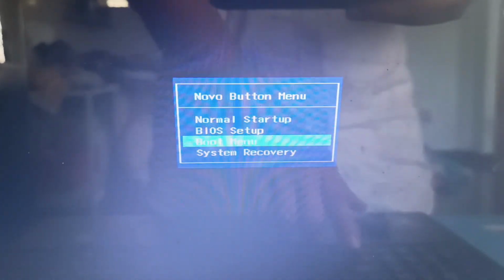Unlocking Your Lenovo G50-80: BIOS Setup, USB Legacy Mode, and Windows Installation Guide! | How To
this comprehensive guide, we'll show you how to unlock the full potential of your Lenovo G50-80 laptop. From accessing BIOS setup and enabling USB Legacy Mode to installing Windows 7, 8, or 10, we've got you covered every step of the way.

First, we'll walk you through the process of entering BIOS setup on your Lenovo G50-80, providing clear instructions on how to access this critical system configuration utility. Once inside BIOS setup, we'll show you how to navigate the menus and make necessary adjustments to optimize your system settings.

Next, we'll guide you through the steps to enable USB Legacy Mode, an essential setting for compatibility with older operating systems like Windows 7 and 8. With USB Legacy Mode enabled, you'll be able to seamlessly install these operating systems from a USB drive.

Finally, we'll provide a detailed tutorial on how to install Windows 7, 8, or 10 on your Lenovo G50-80 laptop. Whether you're upgrading to a newer version of Windows or performing a fresh installation, we'll show you how to prepare your USB installation media, boot from it, and complete the installation process with ease.

By the end of this guide, you'll have the knowledge and confidence to unlock your Lenovo G50-80's full potential, ensuring optimal performance and compatibility with your preferred operating system. Whether you're a seasoned tech enthusiast or a first-time user, our step-by-step instructions will help you get the most out of your Lenovo G50-80 laptop.